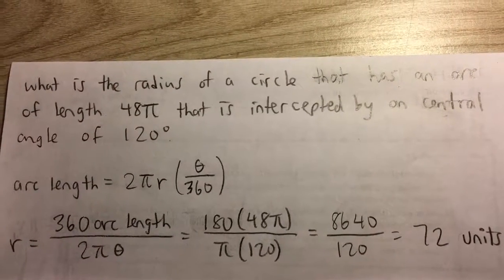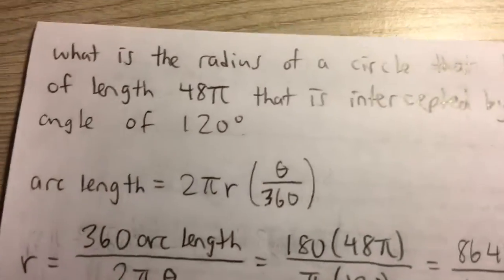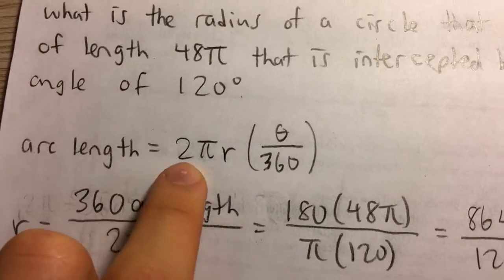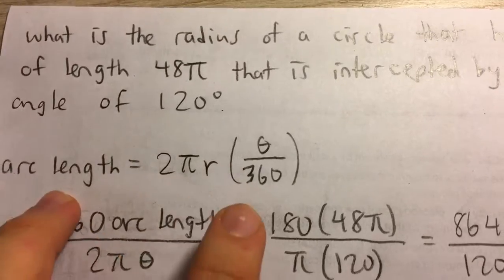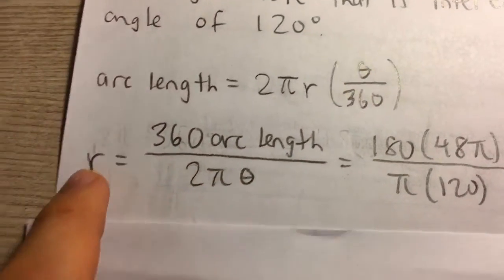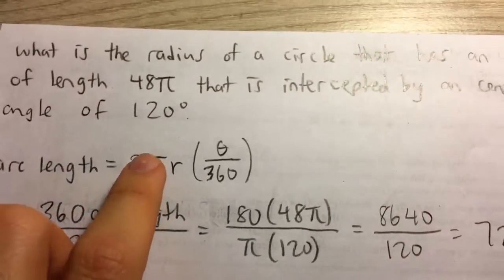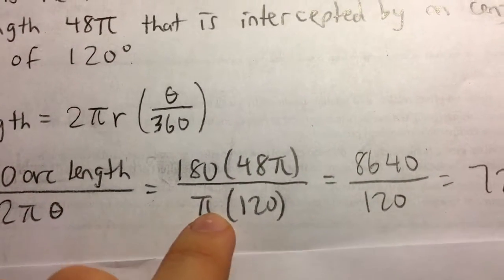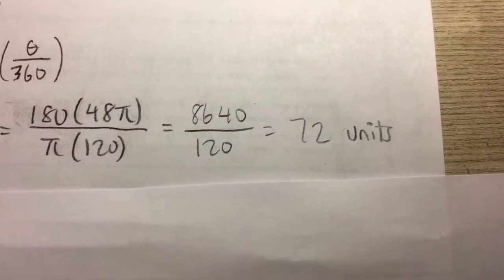Finding the Radius of a Circle Given Central Angle and Arc Length (Example)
Find the radius of a circle with an arc length of 48pi, which is subtended by an arc of 120 degrees

Need a math tutor? I can help you!